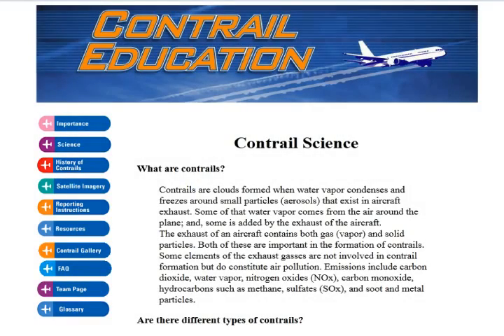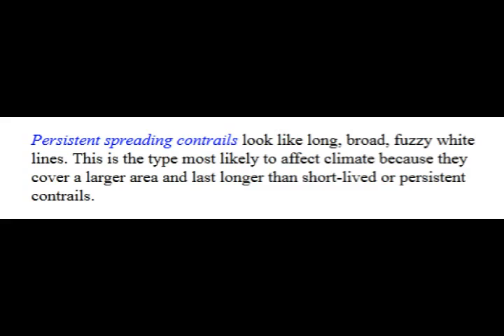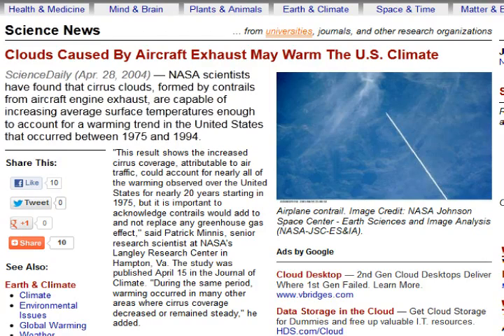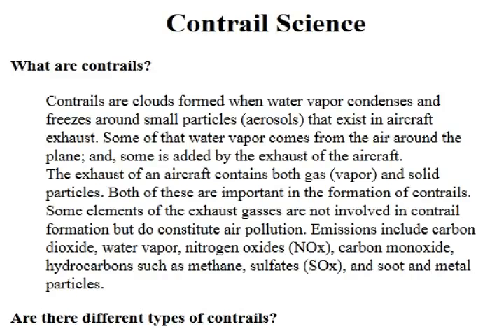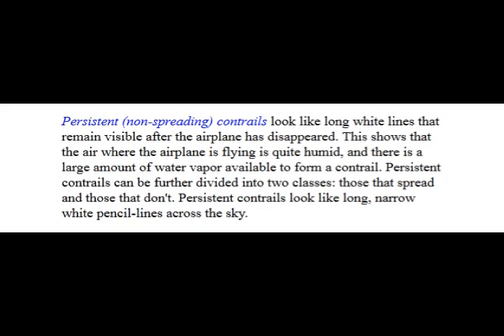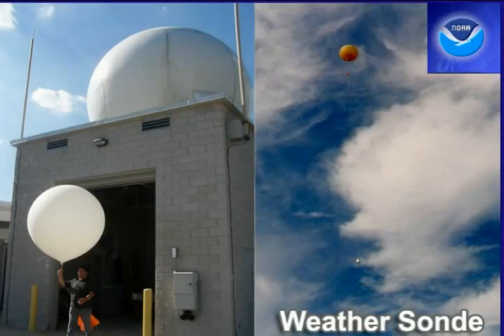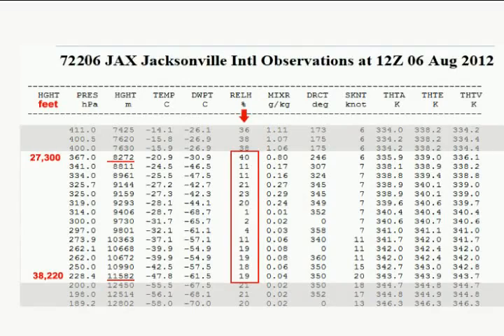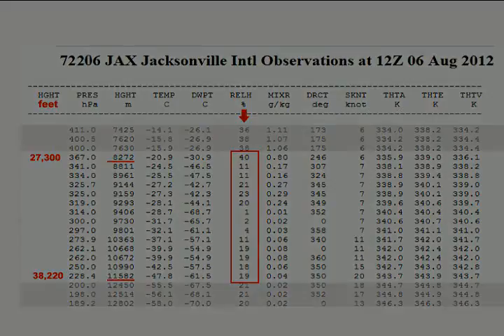Debunking NASA's Persistant Contrail Myth Using Weather Sonde Data (mirror)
- CONCLUSIVE EVIDENCE for COVERT GEOENGINEERING: In 2010 Aerospace Engineers published conclusive evidence for Covert Stratospheric Aerosol Geoengineering, (aka "Chemtrails") in a 336 page report called "CASE ORANGE". The report was commissioned by THE BELFORT GROUP (UK), who held a "CHEMTRAILS SYMPOSIUM" where the conclusions were presented by Aerospace Engineer, Dr. Coen Vermeeren. -- ALSO: The term "chemtrails" is in the text of 2001 legislation (HR-2977) defined as an "exotic weapon".

Share if you like, please copy and paste all links, Thanks!